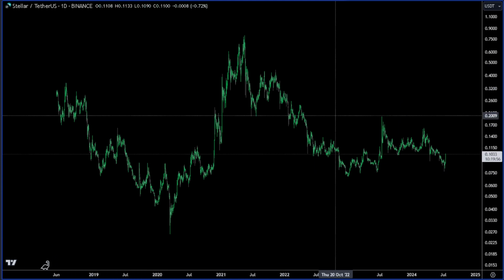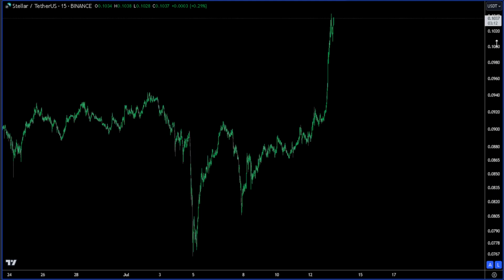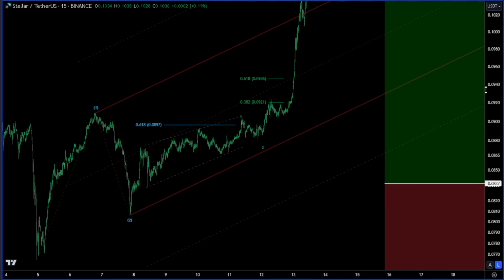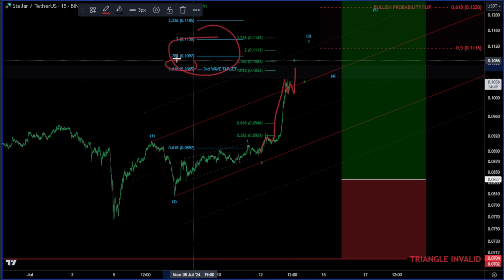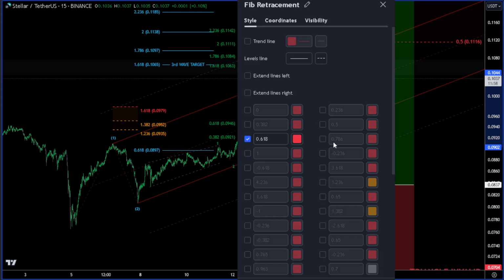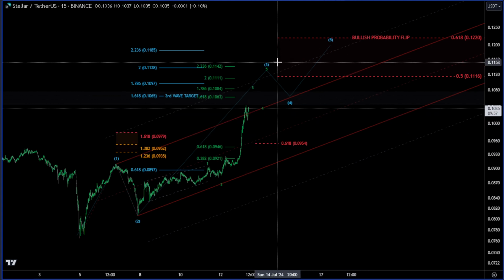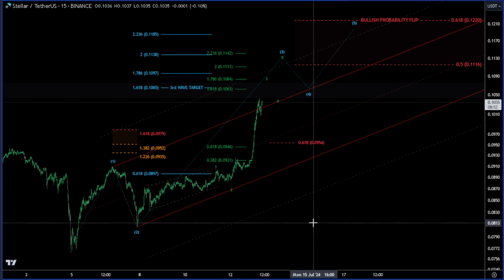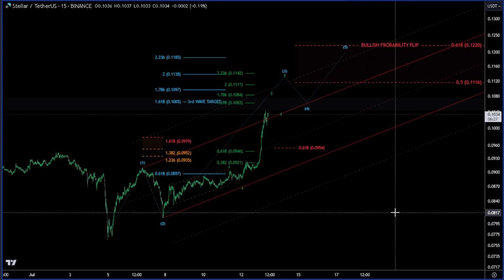XLM STELLAR BREAKOUT STARTED?! | Crypto Technical Analysis Price Prediction News Today!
Stellar XLM crypto coin price prediction news update using Eliott Wave Technical Analysis.  This big move coming in 2024.